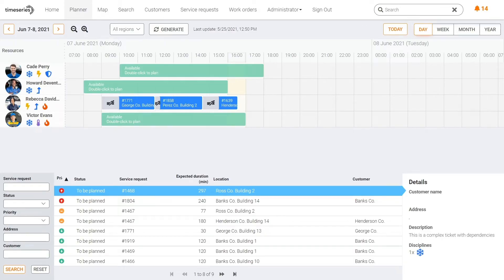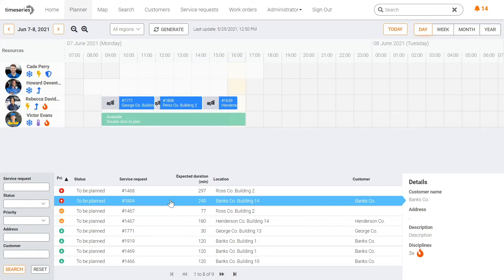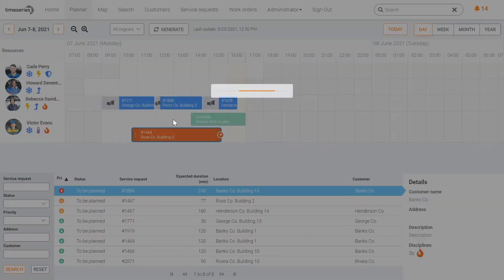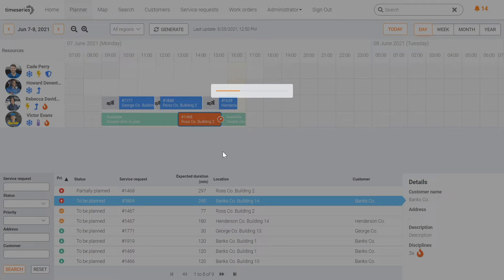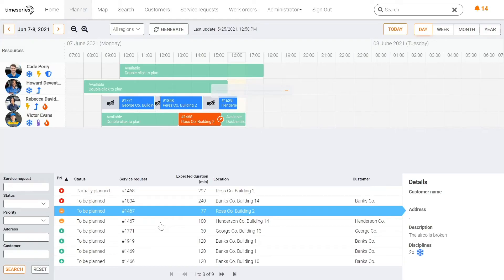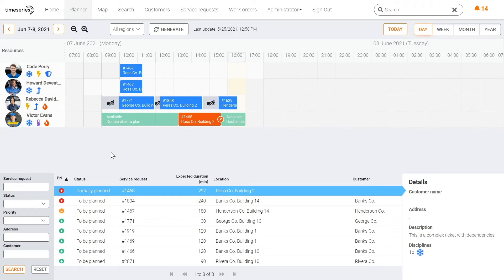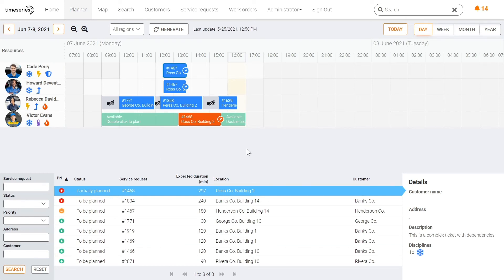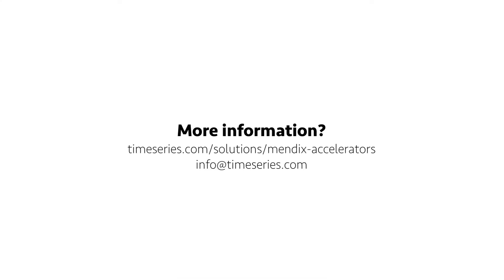Mendix Accelerator: Planning Widget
Our Planning widget allows you to assign tasks to resources in your Mendix application. This demo video sows how this can be used to assign work orders to engineers.